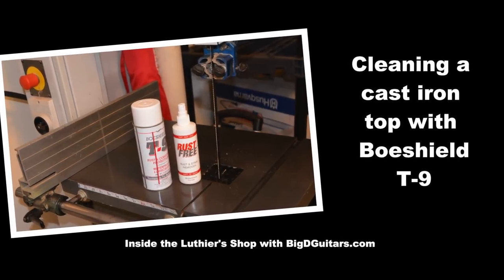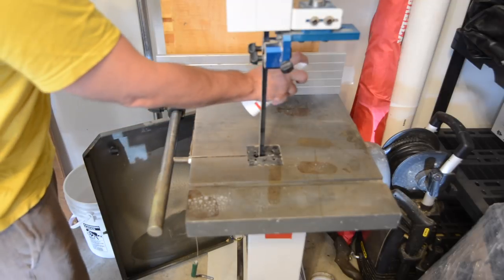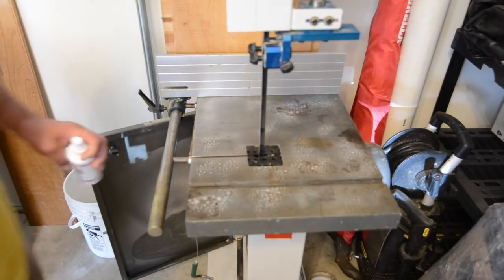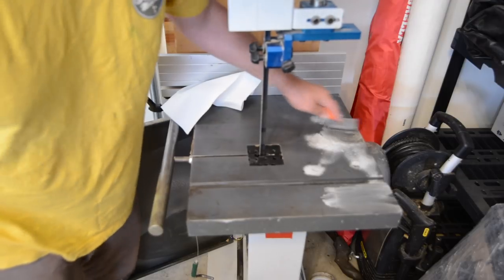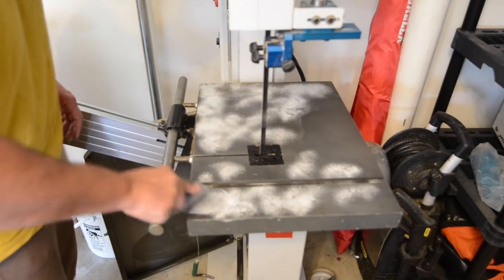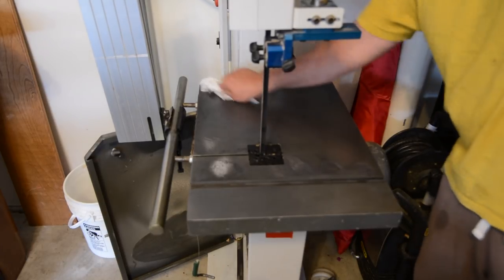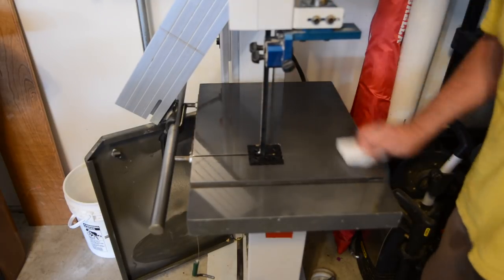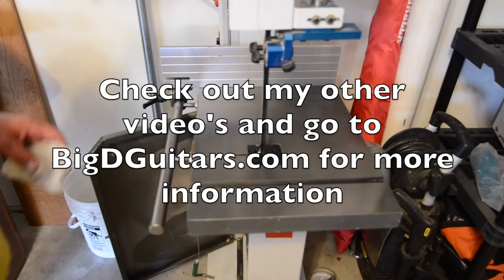Cleaning a Cast Iron Table with Boeshield T-9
Inside the Luthier's Shop with BigDGuitars.com.  After the move time to get the machines up and running.  1st off is to clean it up, get that rust off and make it nice and smooth.  I have used this product for years very happy with the results I have gotten with the product.